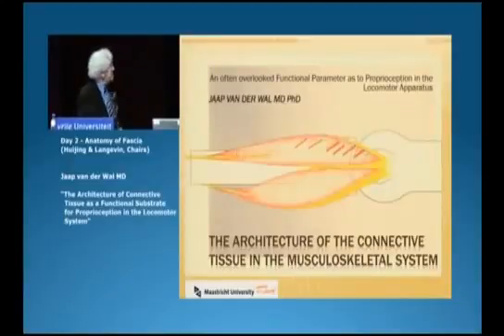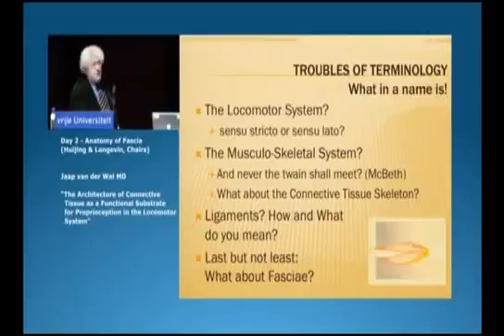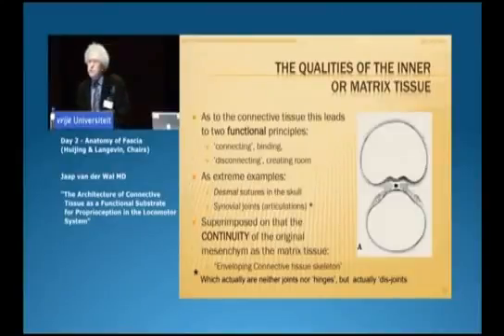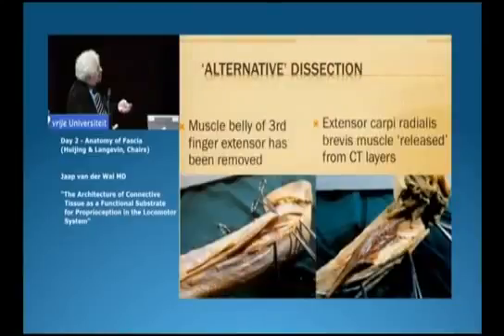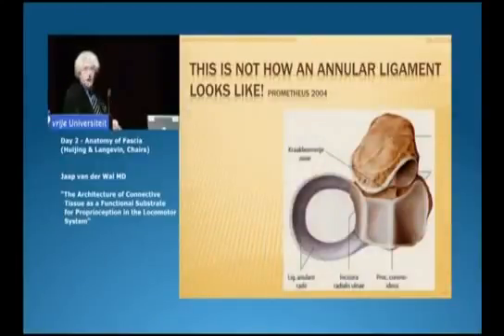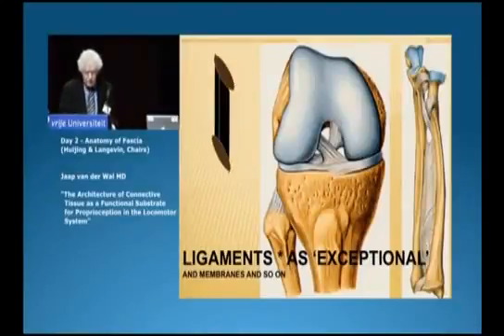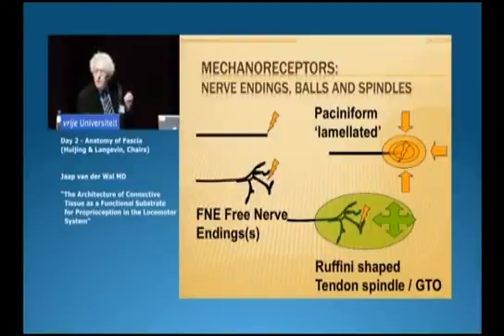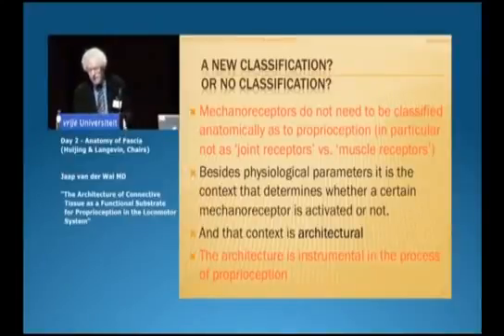Fluid Tissue Jaap Van der Wal Architecture of Connective Tissue in the Musculoskeletal System